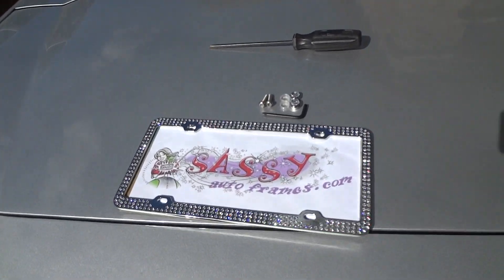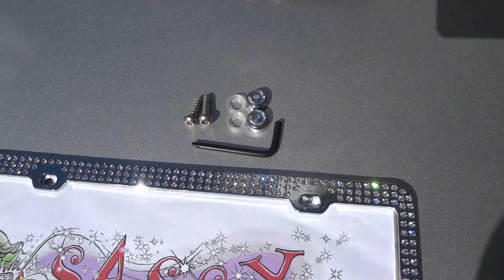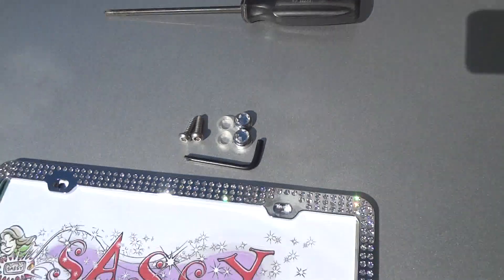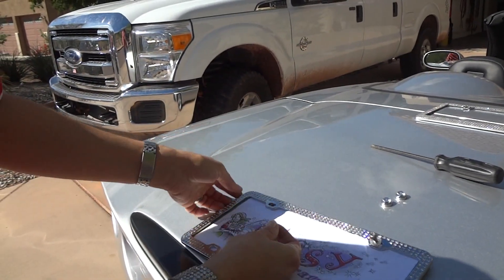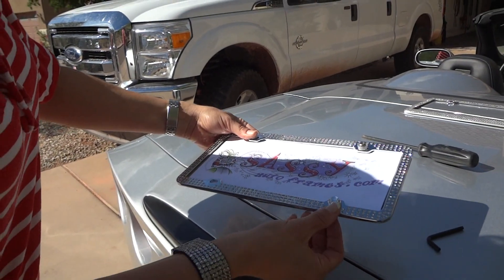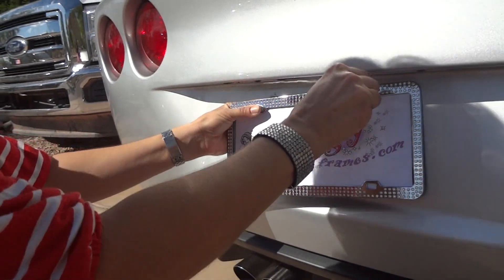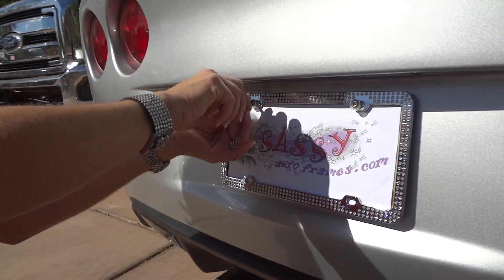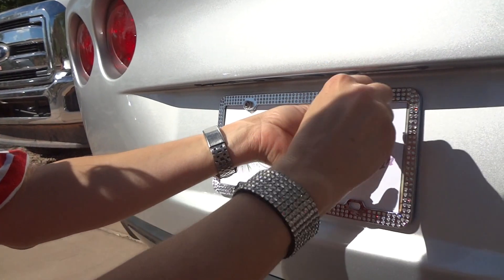How to Install a Bling License Plate Frame from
How to install your new bling license plate frame from Sassy Auto Frames.
Step-by-step instructions on how to put on your license plate cover,  anti-theft fasteners and cap covers.